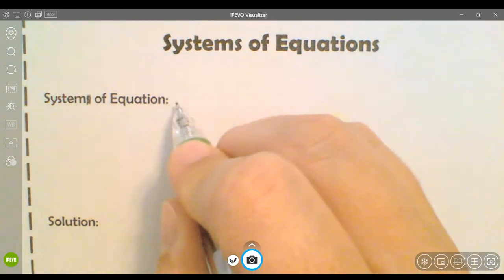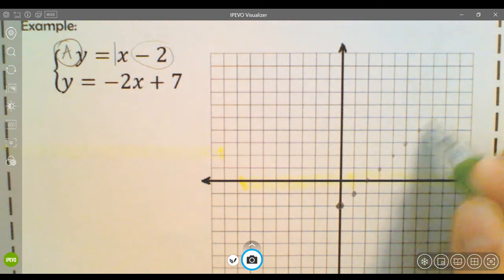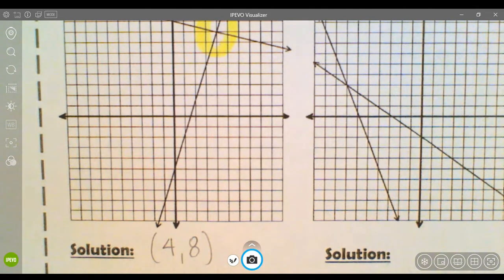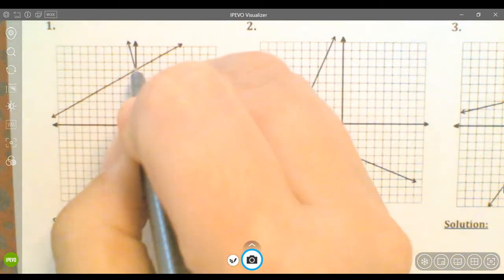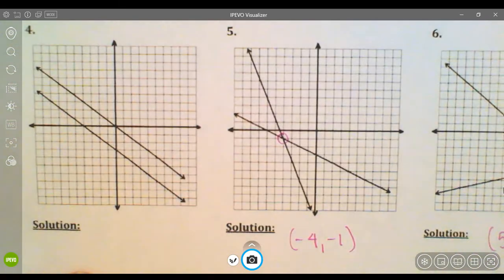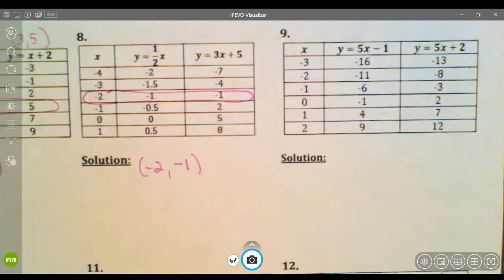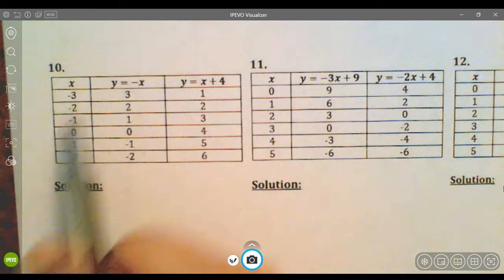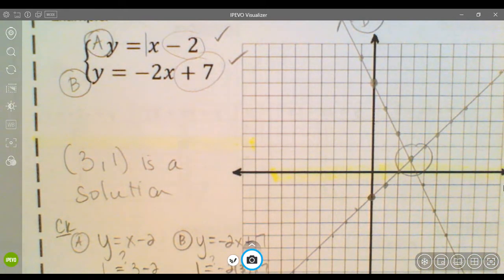Introduction to Systems of Equations